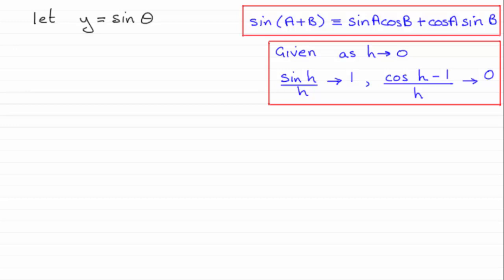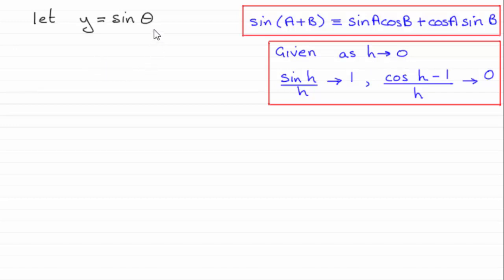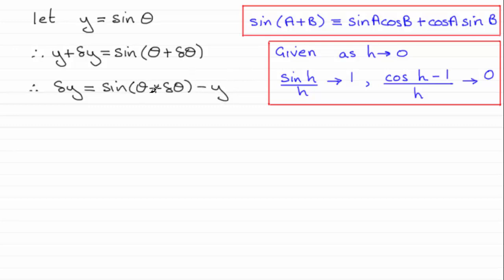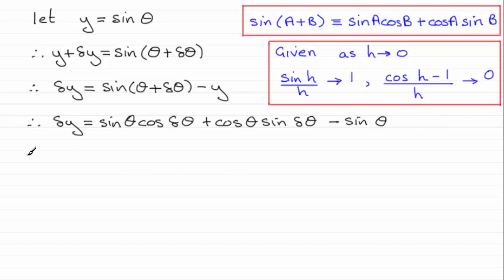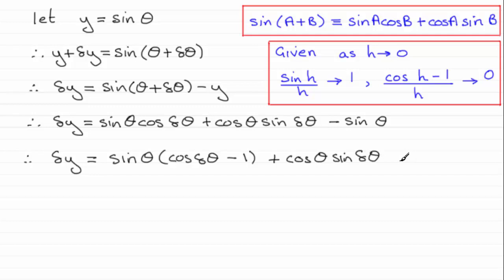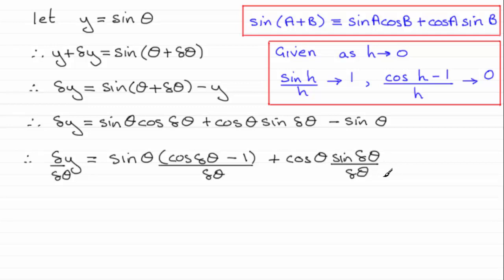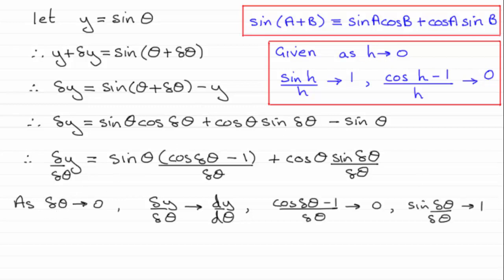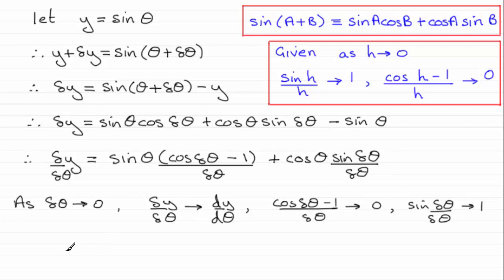How to Differentiate sine from first principles | ExamSolutions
Differentiate sine from first principles

Here you are shown how to differentiate from first principles the  sine function.